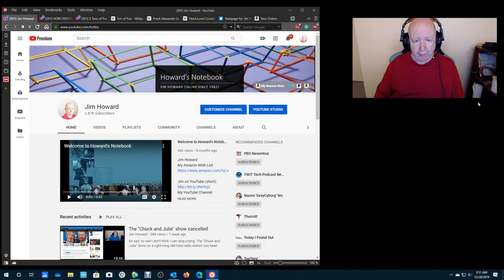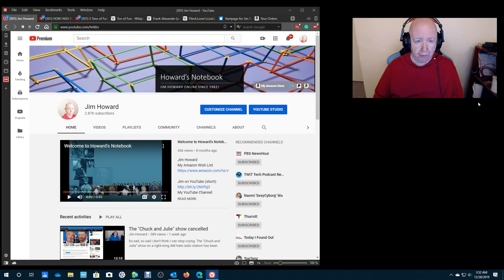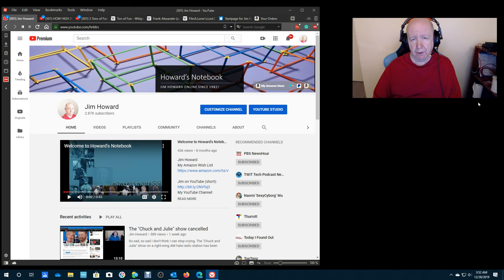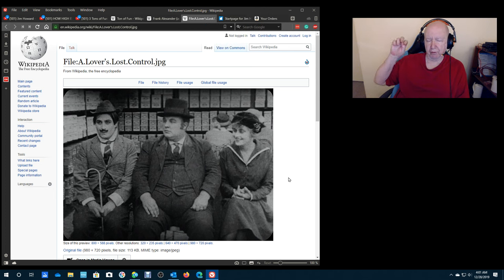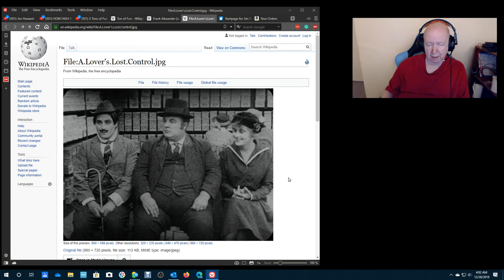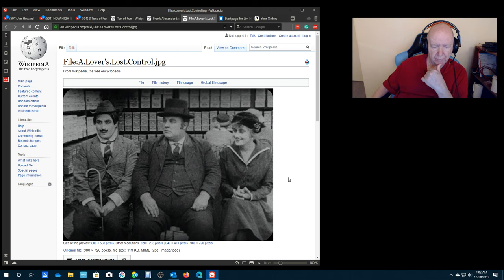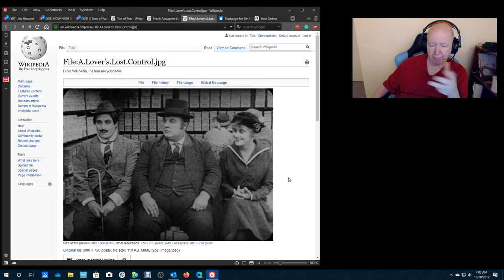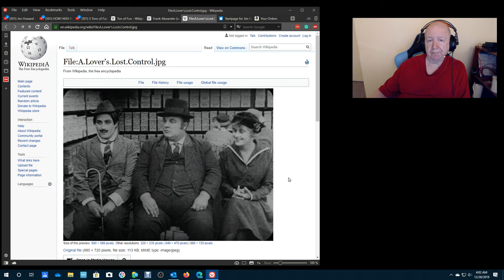Early Days of TV: The Three Tons of Fun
This is a video blog.  I been blogging since 1982.
I will cover a number of subjects in the blog.
There was an early comedy act called The Three Tons of Fun.
I talk about them and early TV and other subjects.

Paper Mate Gel Pens
Uni-ball Gel Pens
Notebook Journal